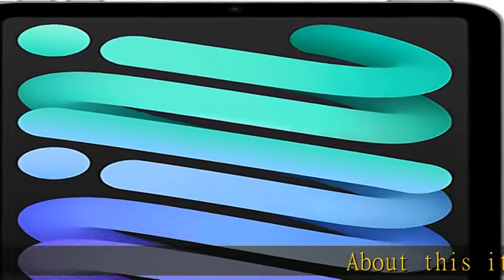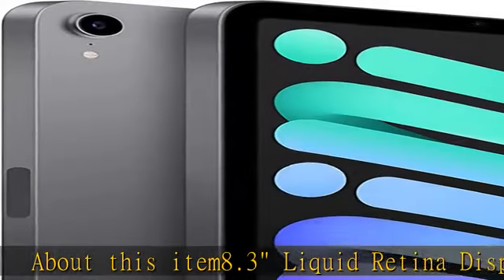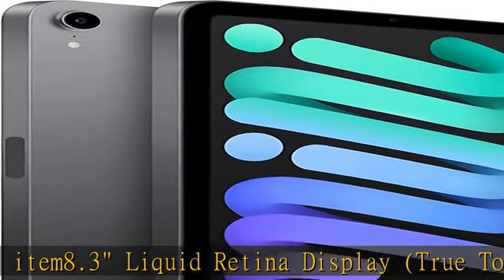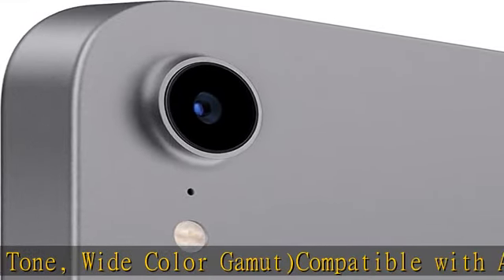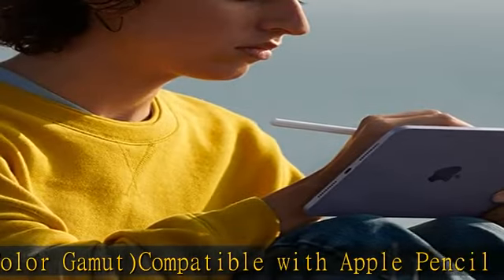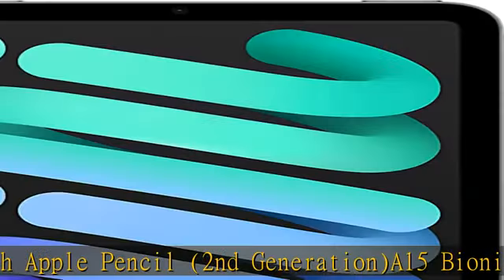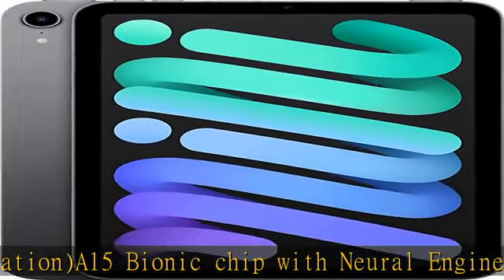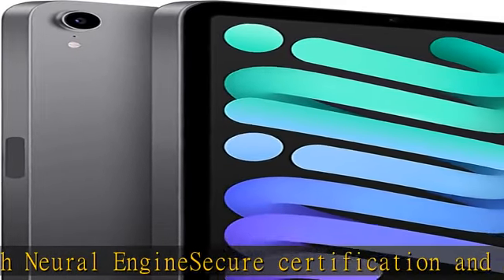2021 Apple iPad mini (Wi-Fi, 64GB) - スペースグレイ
2021 Apple iPad mini (Wi-Fi, 64GB) - スペースグレイ

ブリッツ(Blitz) TL401R新型レーザー光受信対応/レーダー式移動オービス識別/4.0型液晶搭載レーザー&レーダー探知機/日本製/3年保証 / GPSデータ更新無料/OBDII対応/ワンボディ 黒 & レーダー探知機用Touch-BRAIN LASER 無線LAN内蔵SDHCカードTL401R BWSD16-TL401R 黒【セット買い】